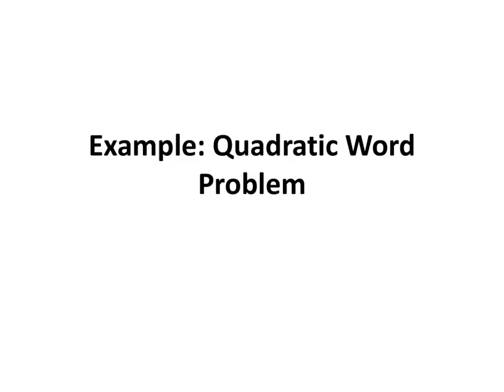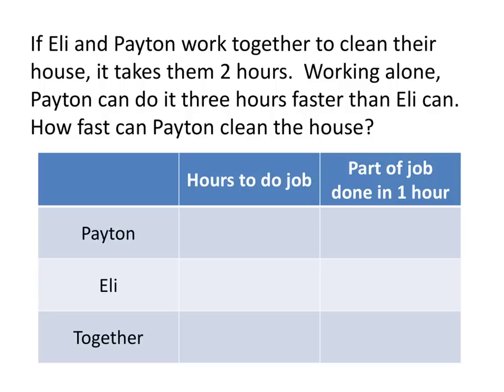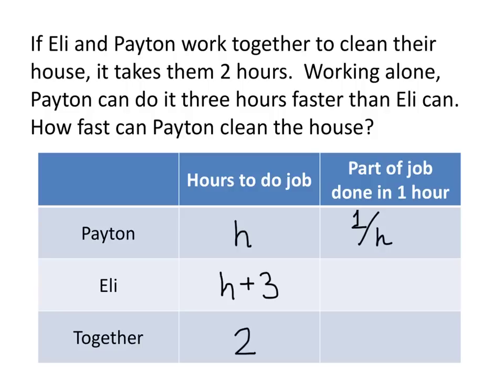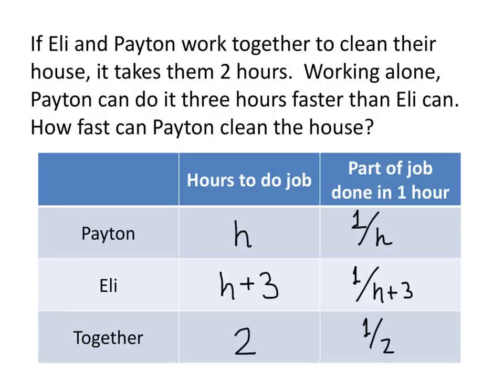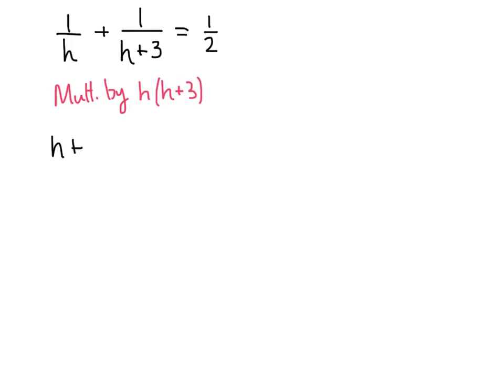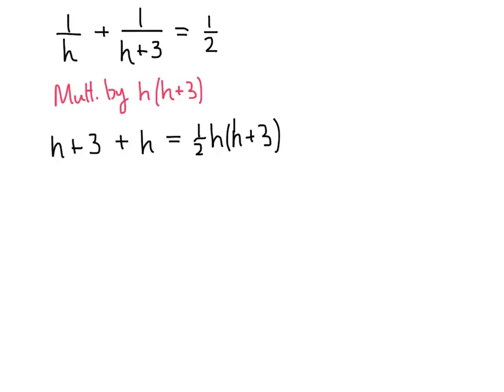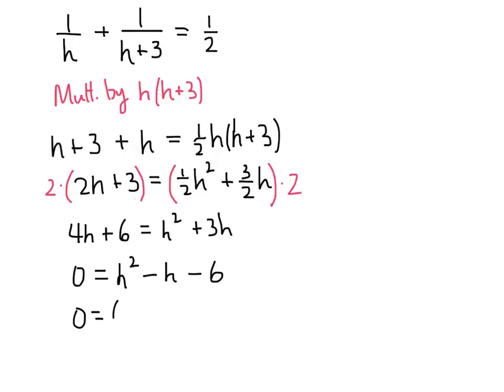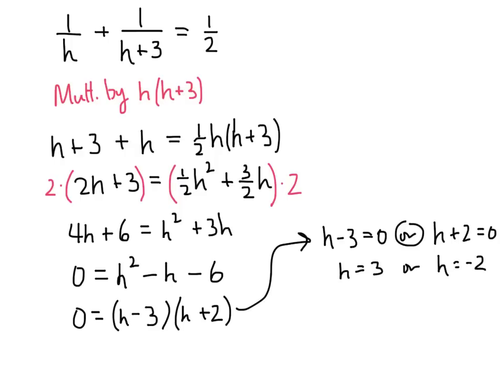Example: Quadratic Word Problem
In this video, we work through an example of a word problem involving a quadratic equation.